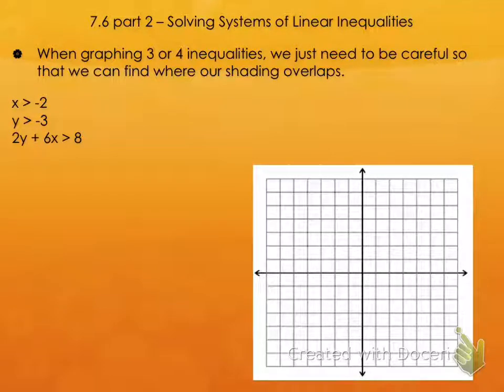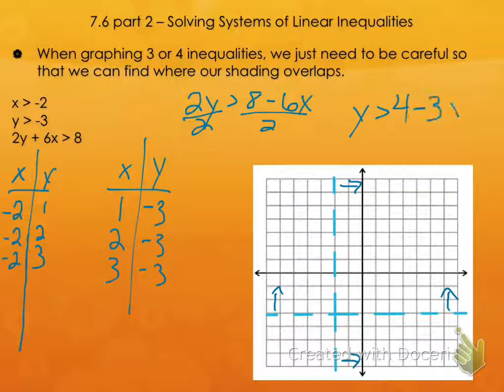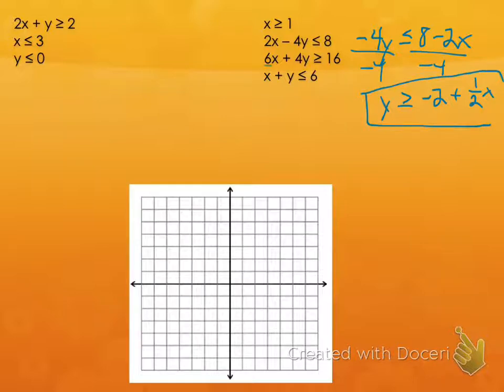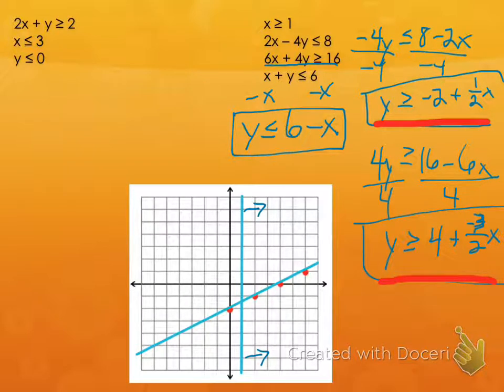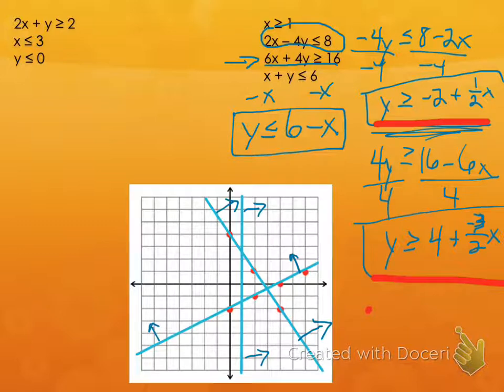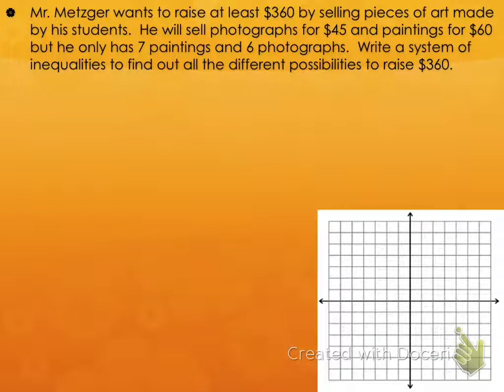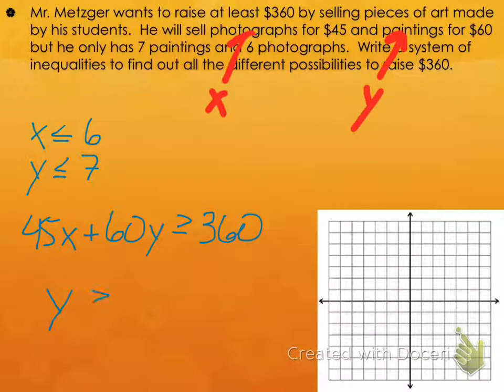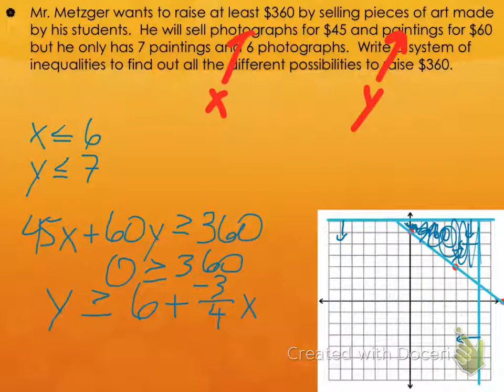Algebra 1 - 7.6 part 2